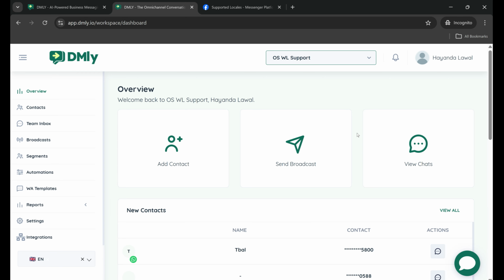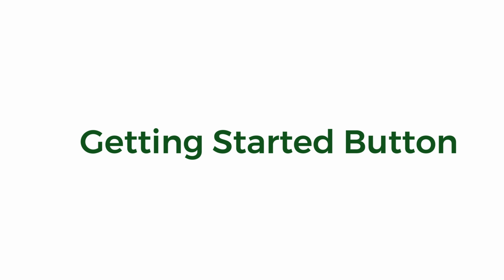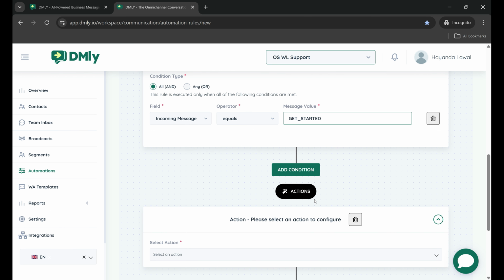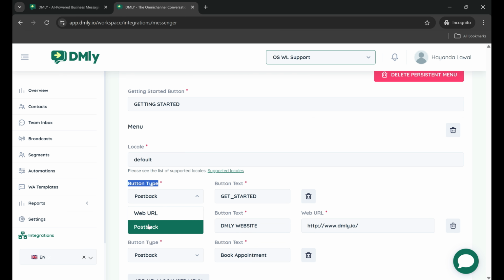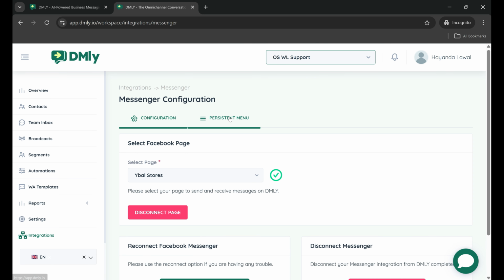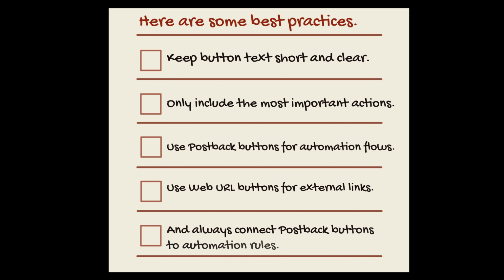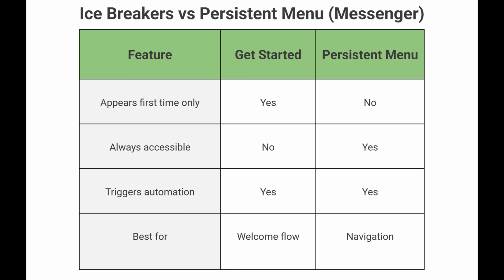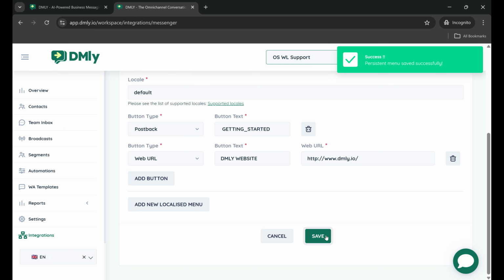How to Set Up and use the Facebook Persistent Menu in DMLY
Learn how to set up and use the Facebook Persistent Menu in DMLY to create a seamless and interactive Messenger experience for your customers 🚀

In this video, you’ll discover how to configure the Get Started button, build a powerful persistent navigation menu, and connect everything to automation rules so your chatbot works smarter — not harder.

Whether you want to guide new users, automate responses, or give customers quick access to key actions, this tutorial walks you through everything step-by-step.

🔥 What You’ll Learn:
What Facebook Persistent Menu is and how it works
How to configure the Get Started button
How to create Postback and Web URL buttons
How to connect menu buttons to automation rules
Best practices for better engagement and conversions
Difference between Get Started and Persistent Menu
💡 Why This Matters:

With a properly configured persistent menu, your users can:
Navigate your services
Trigger actions instantly
Access support anytime
Improve their overall chat experience

🧠 Perfect For:
Business owners
Marketers
Agencies
Developers using DMLY
Anyone building Messenger chatbots

⚙️ Pro Tip:
Always connect your menu buttons to automation rules to unlock the full power of your chatbot.